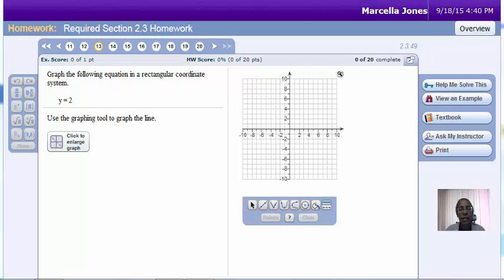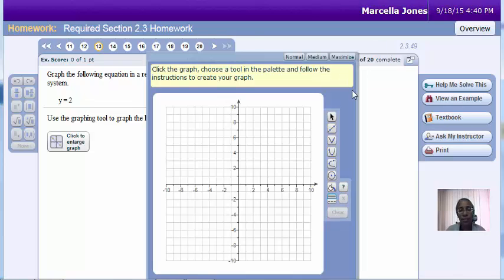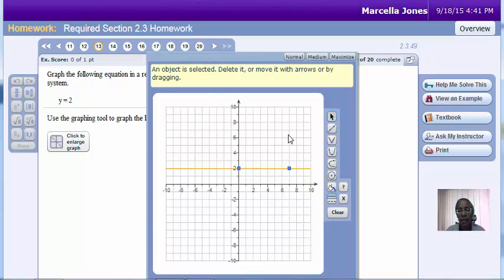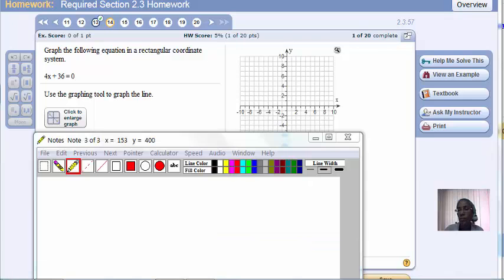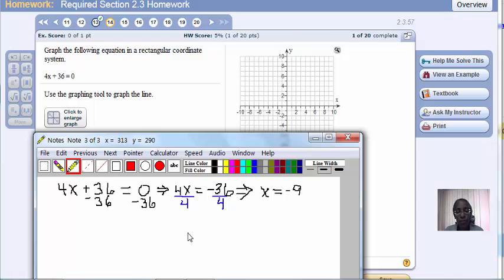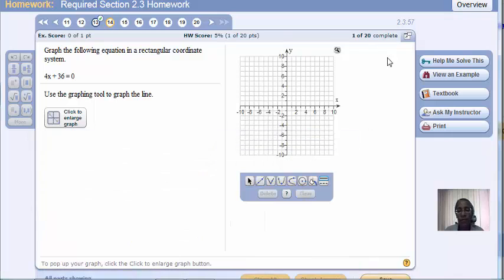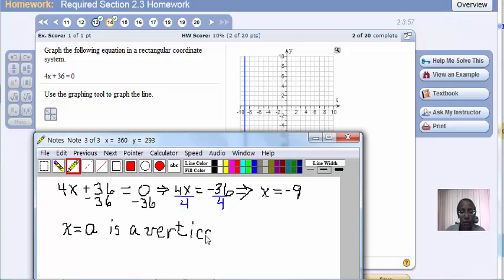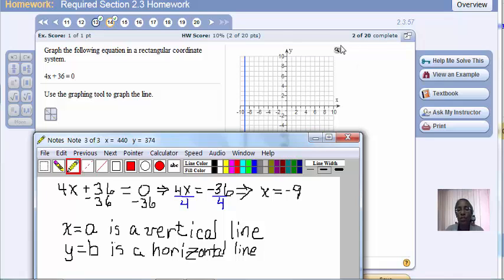Math 1110 Sec 2 3 Graphing Horizontal and Vertical Lines